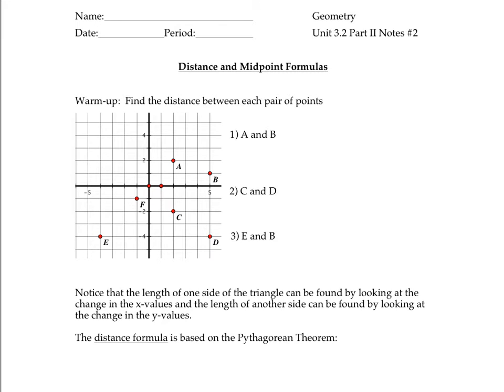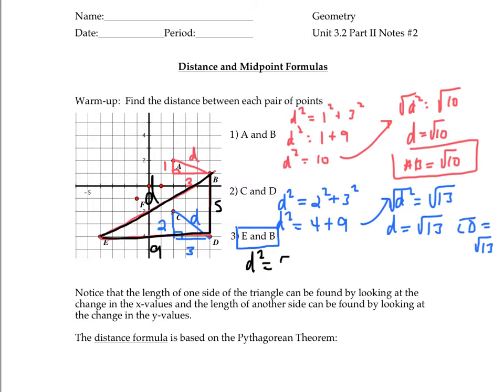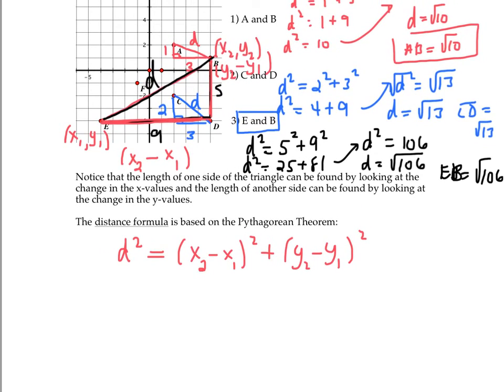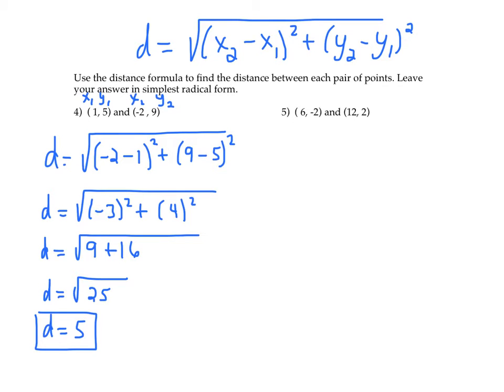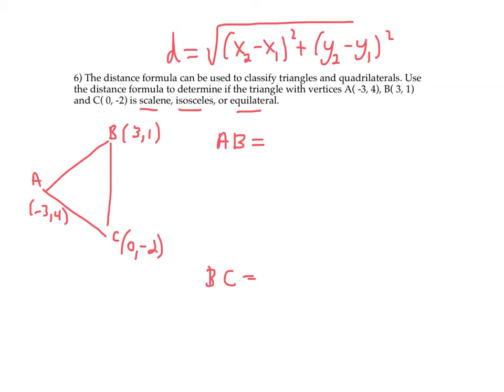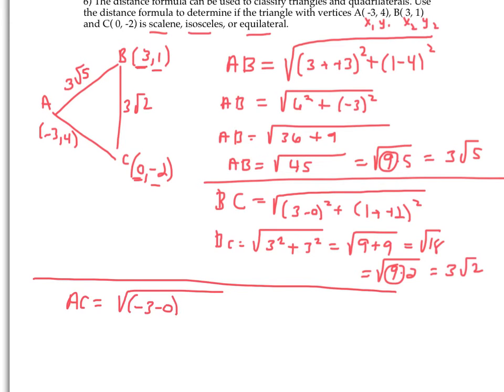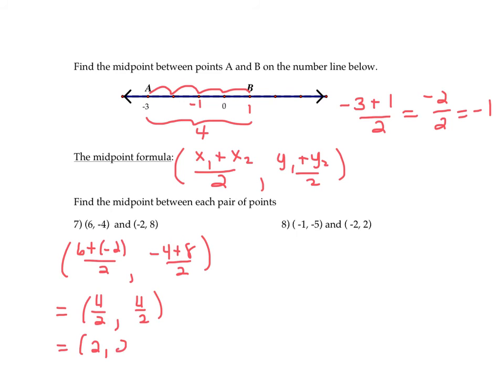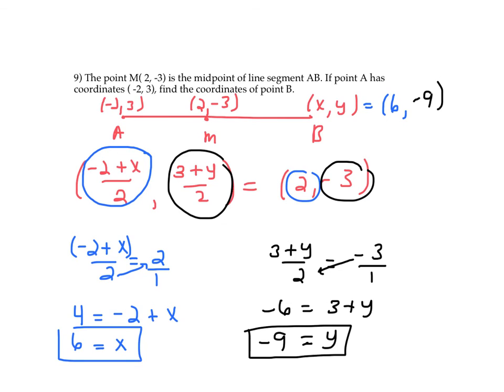Cc geo unit 3 2 part 2 notes #2